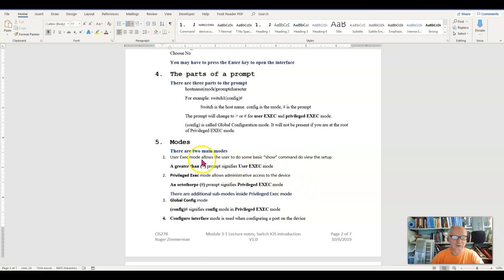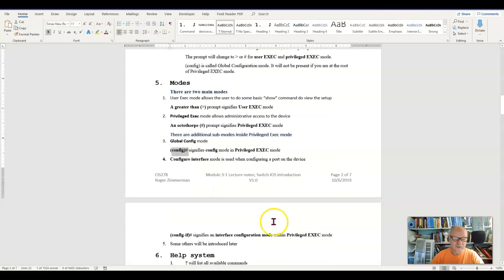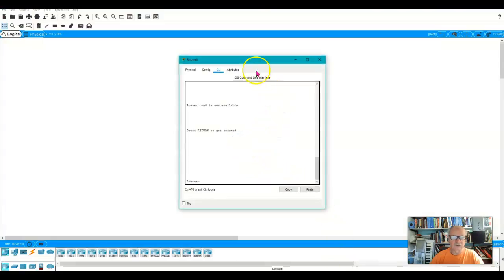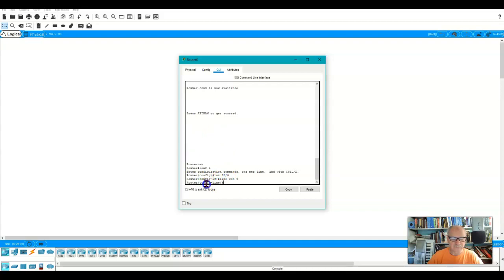Cisco IOS modes